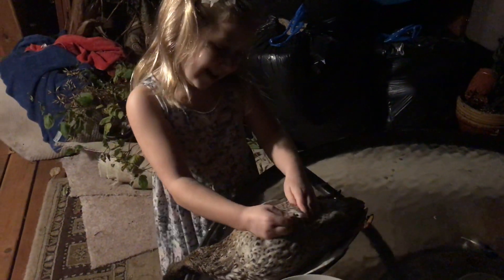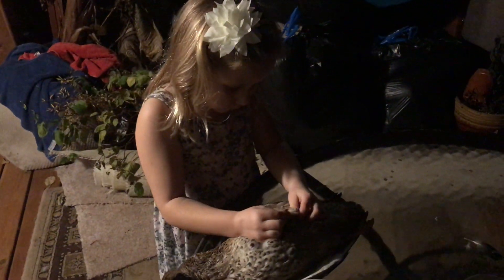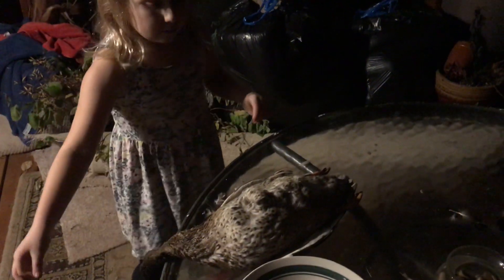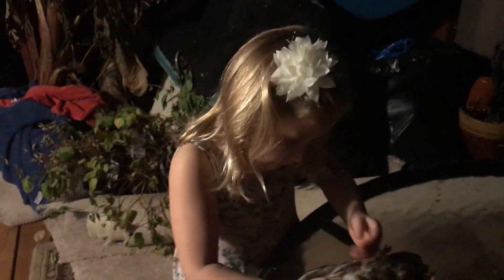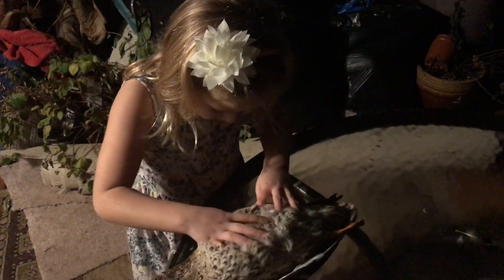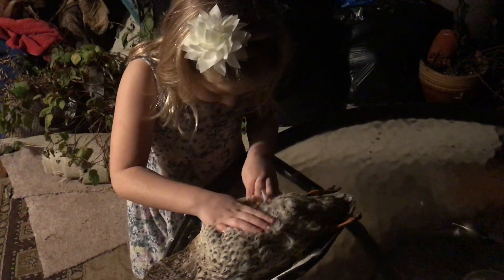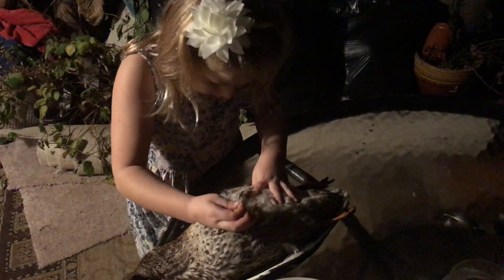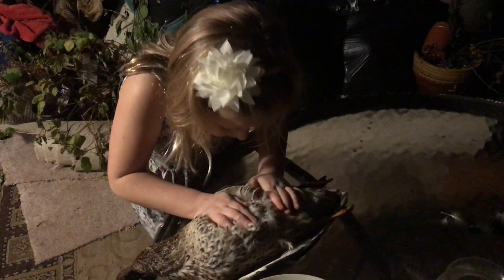Daphne cleaning duck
Daphne was watching Pops cleaning ducks and wanted to learn to help. Here she's plucking the chest feathers. We may have another duck hunter in the making!